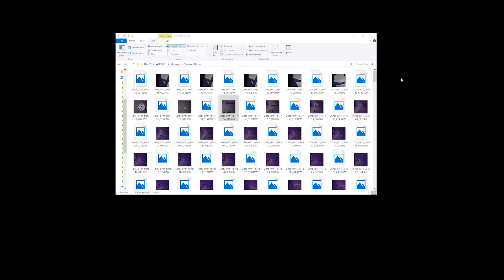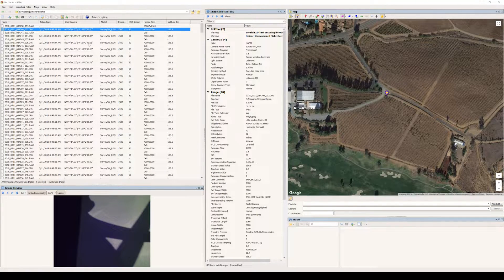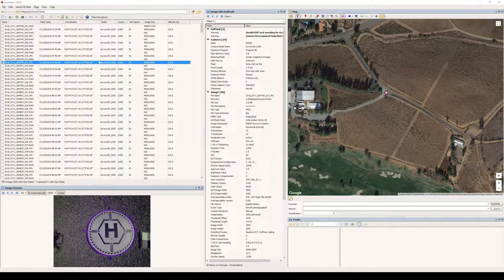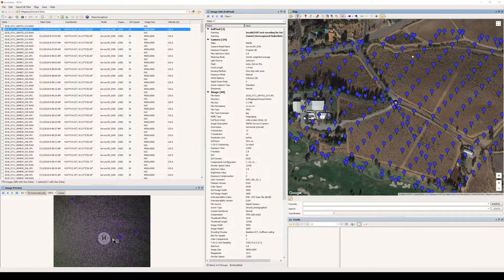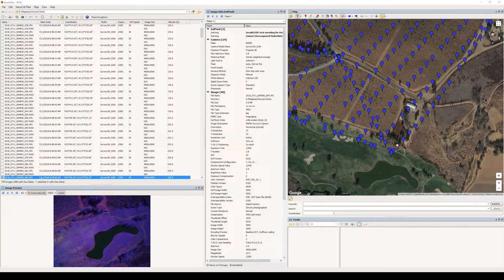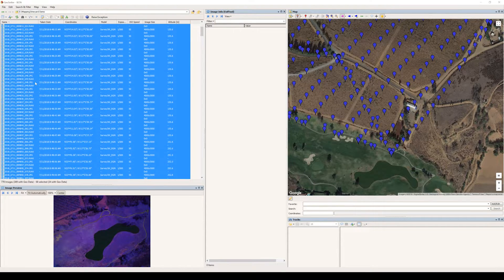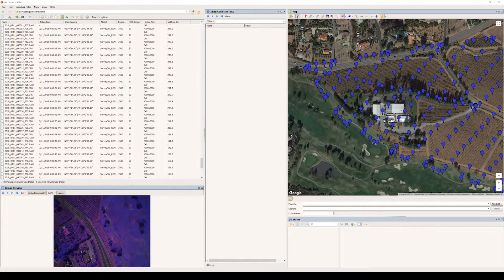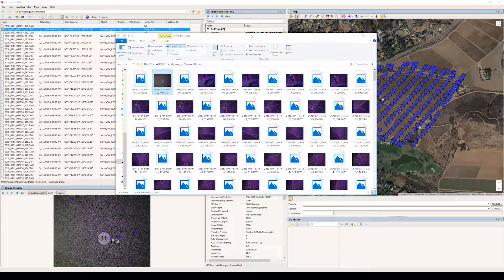MAPIR Survey3 Preparing Images for Processing Using GeoSetter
In this video we show the workflow for selecting the right images for processing.

The Survey3 is a compact, affordable multispectral camera (NDVI).